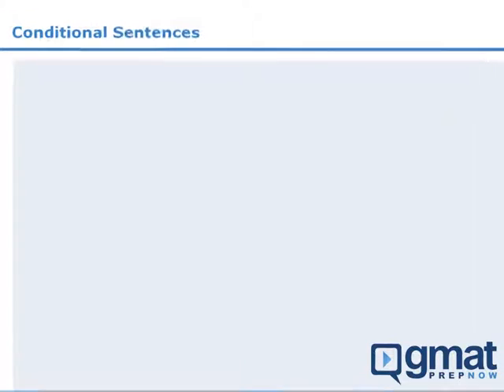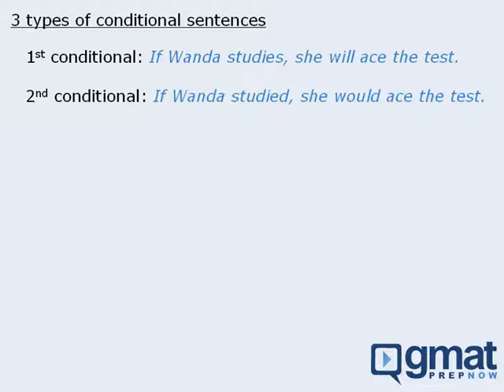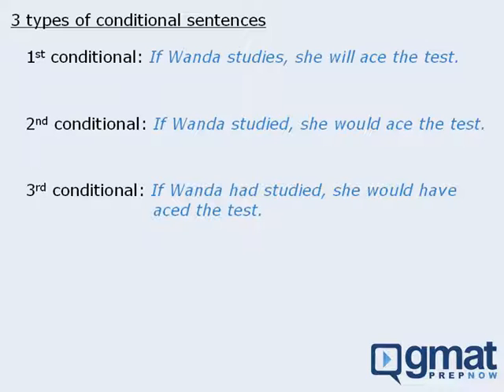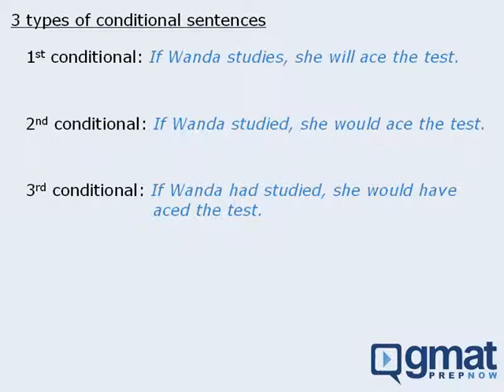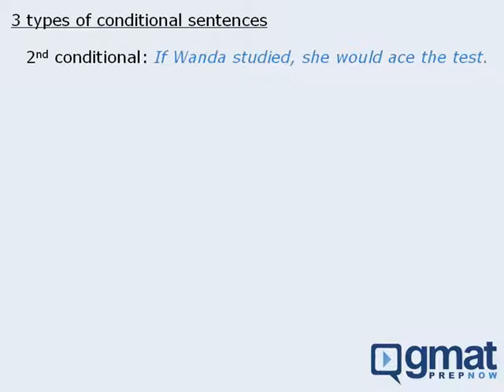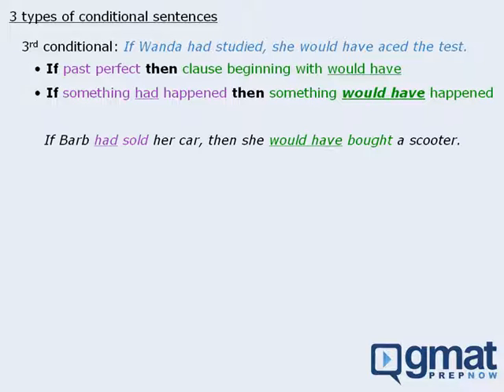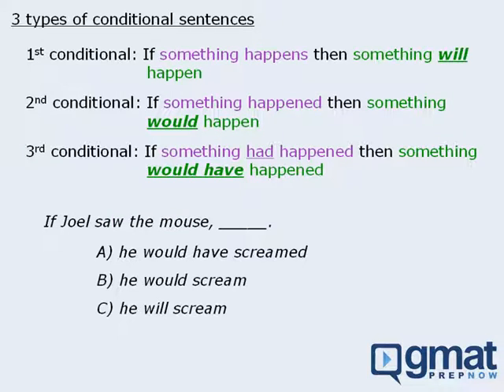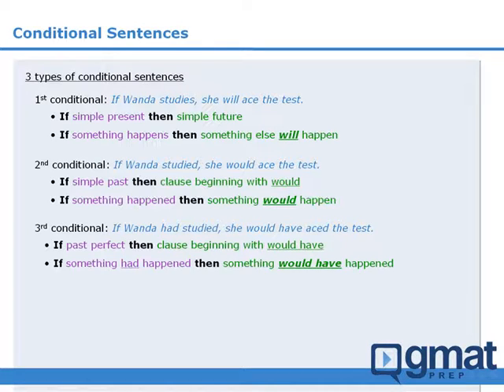34. GMAT Sentence Correction Lesson: Conditional Sentences